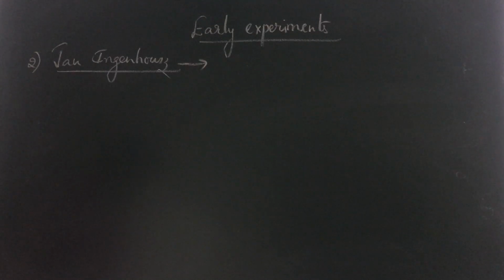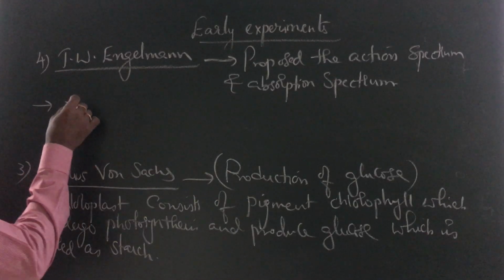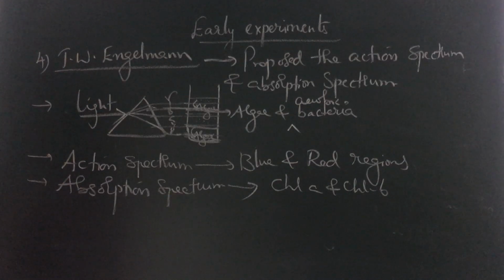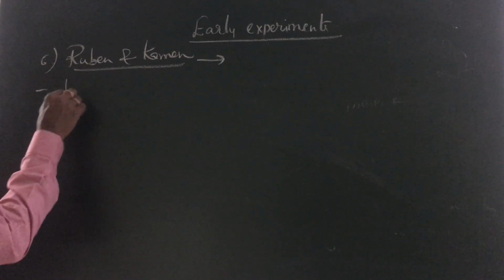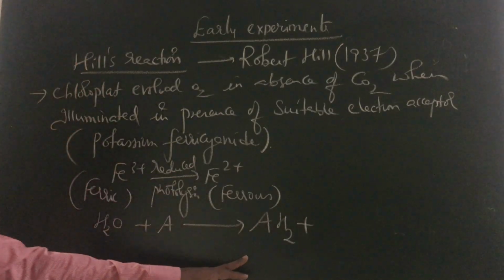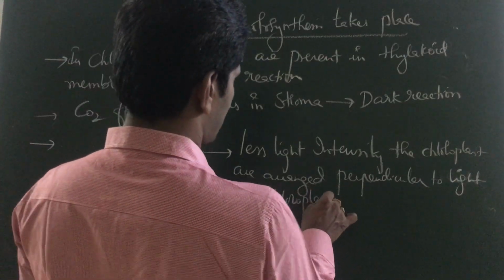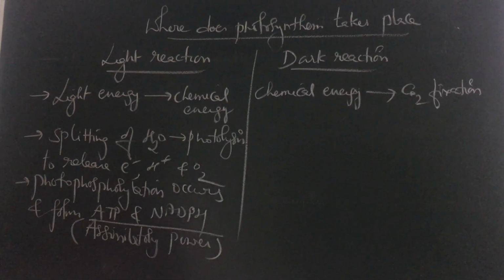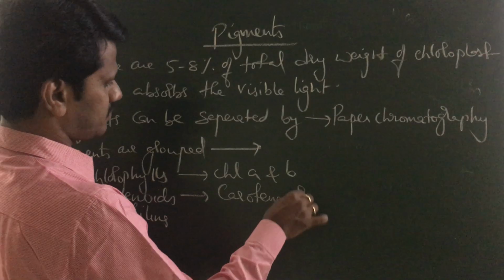DrERK(I-PU)-Photosynthesis(Early expeeiments, Where does photosynthesis occurs, Pigments)-Lecture-59